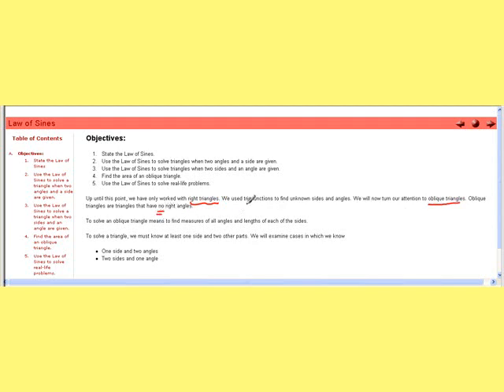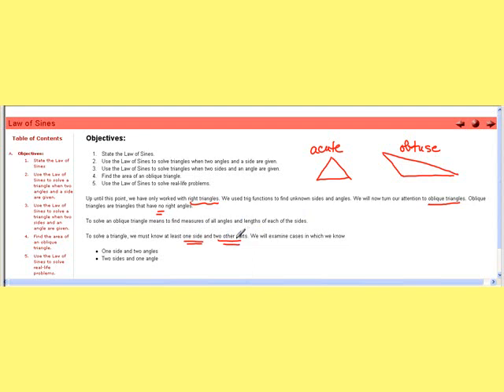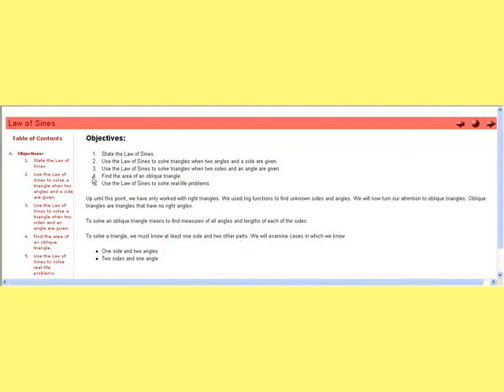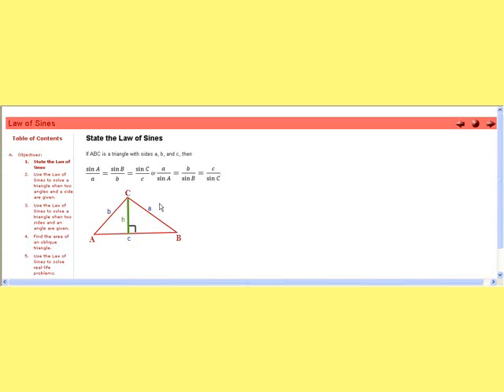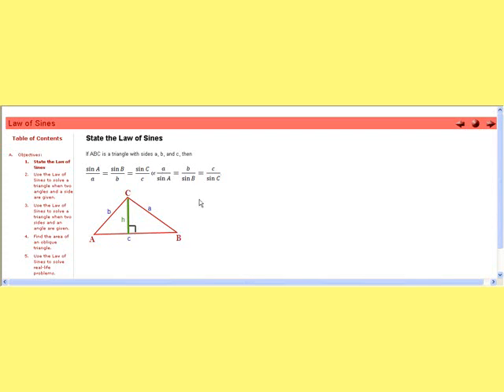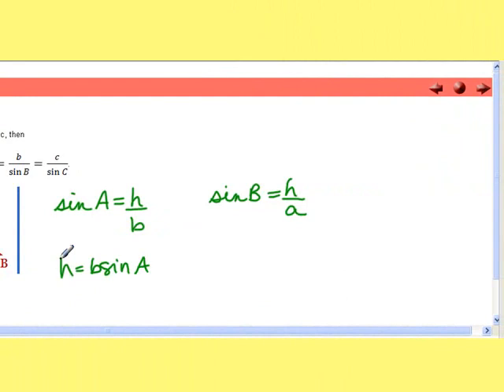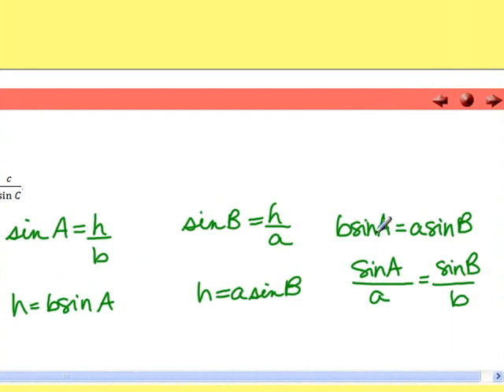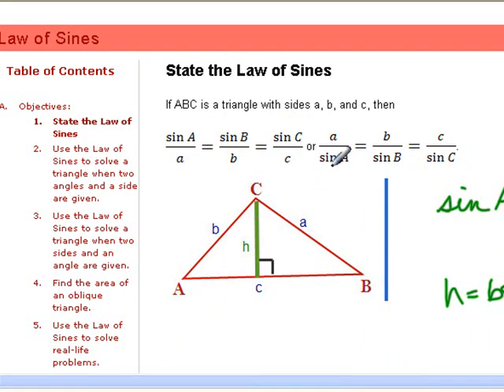Math 1113 Section 6.5 The Law of Sines